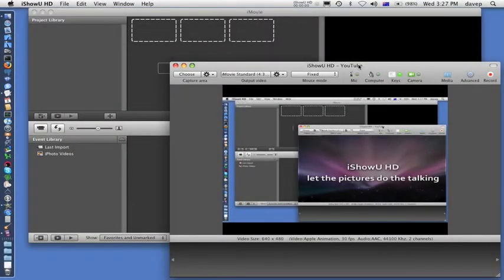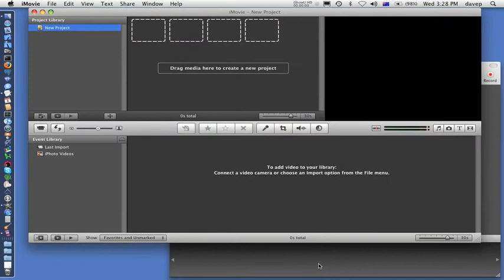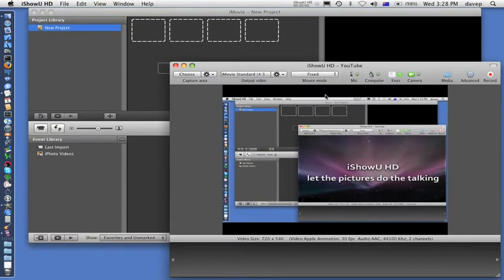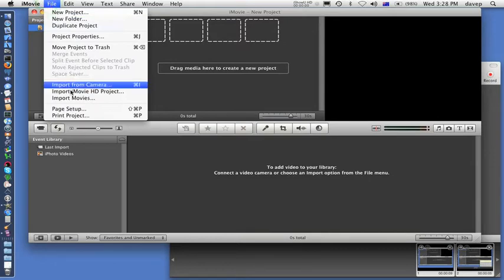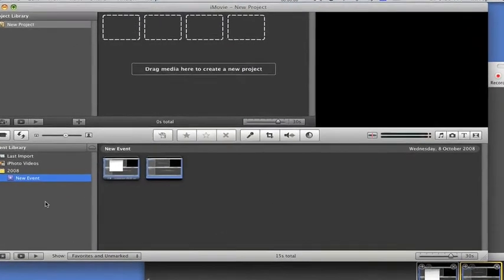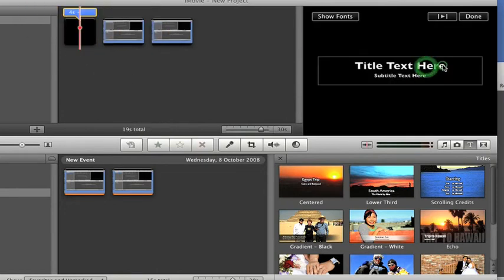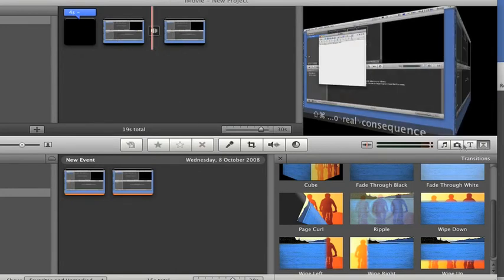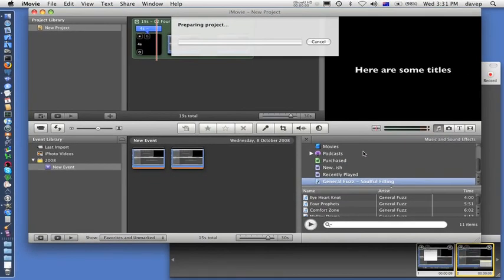Using iMovie with iShowU HD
How to get your clips into iMovie to edit:
 - Aspect ratio of project
 - Output area settings
 - Creating capture movie
 - importing into iMovie
 - Editing clips in iMovie
 - Exporting movie with iMovie

For more information on iShowU and Stomp go to